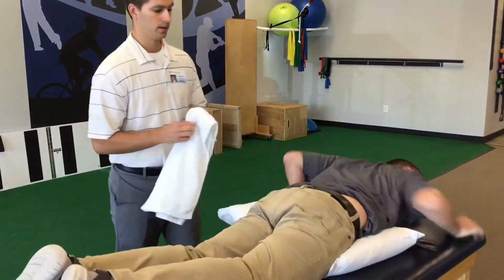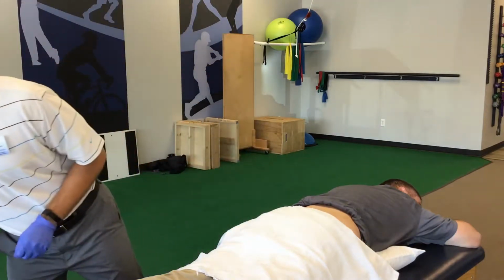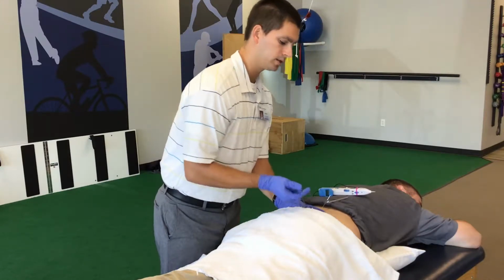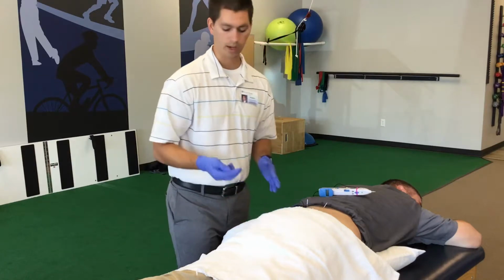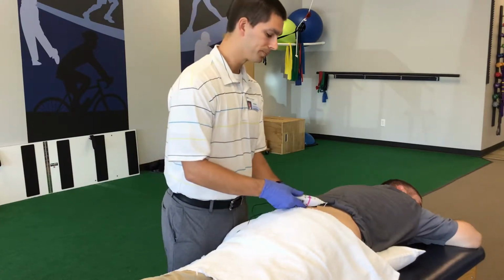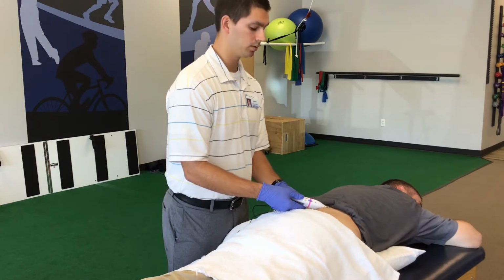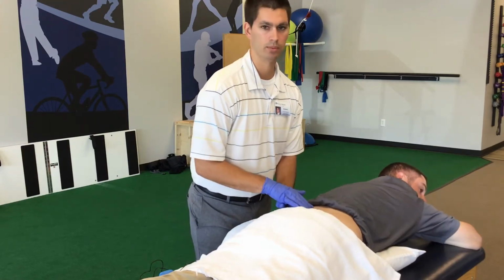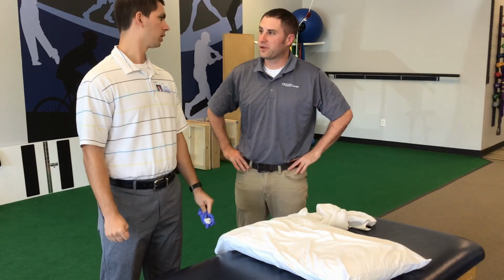Experience Better: Dry Needling Back Demonstration